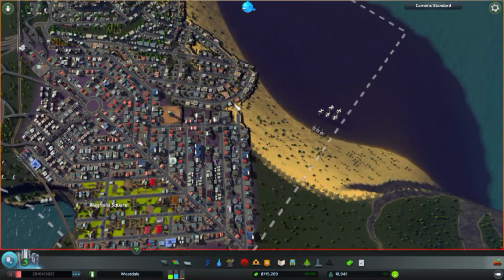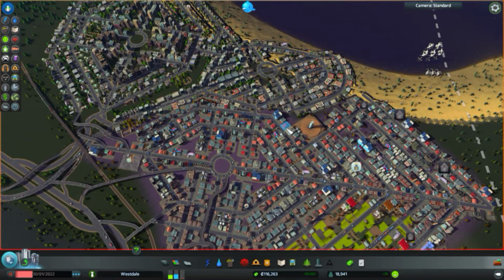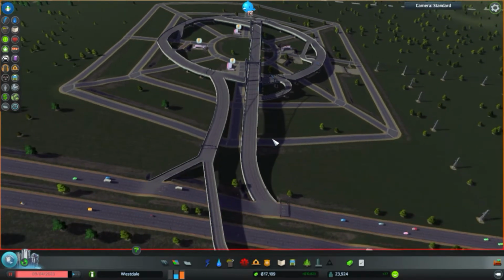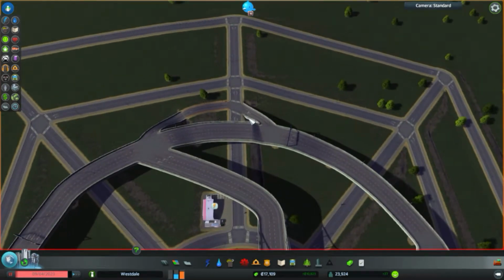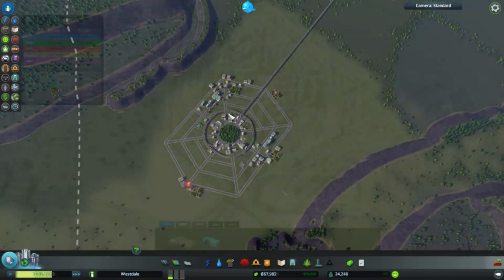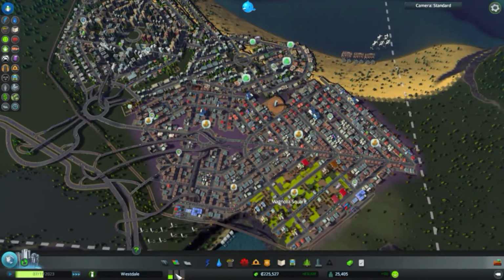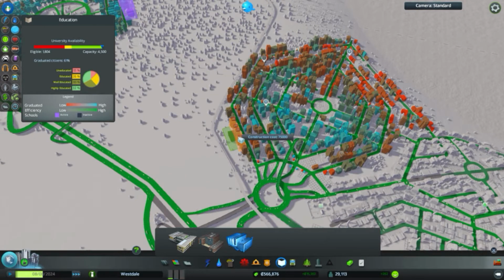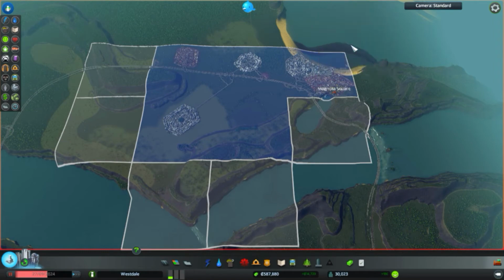Cities Skylines - Industry & Education | Perfect Traffic Flow #3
Cities Skylines radial layout. 1 million goal.

Traffic flow from the very beginning is essential if we want a healthy, 1 million inhabitants metropolis. Let's give it to them!

Cities Skylines is a city building simulator. Hopefully, it will
be much less broken than simcity, but we'll figure that out
eventually, won't we?

Distribution license available here:

Monetizing-from-Youtube-videos-containing-Paradox-Interactive-
material!&highlight=monetization